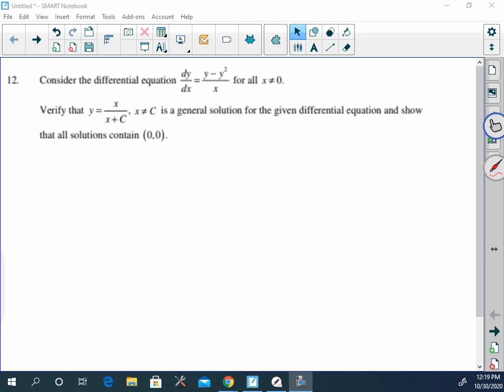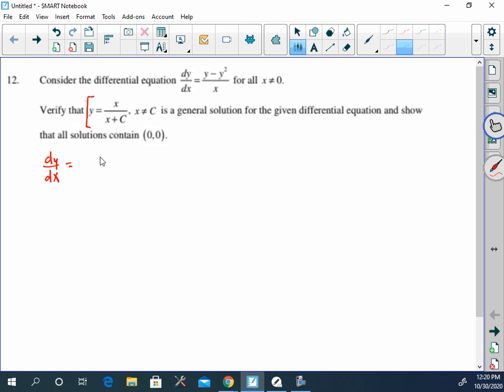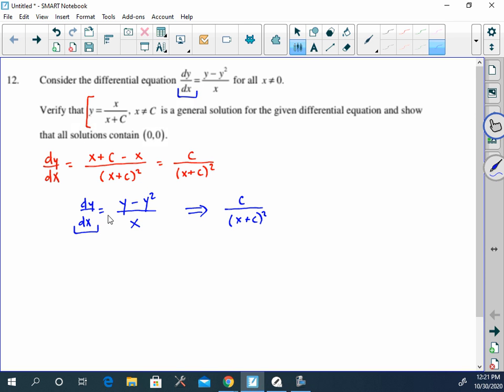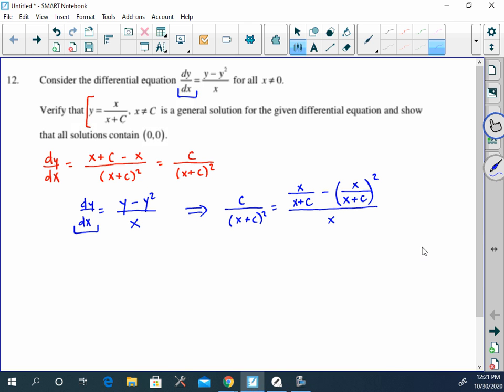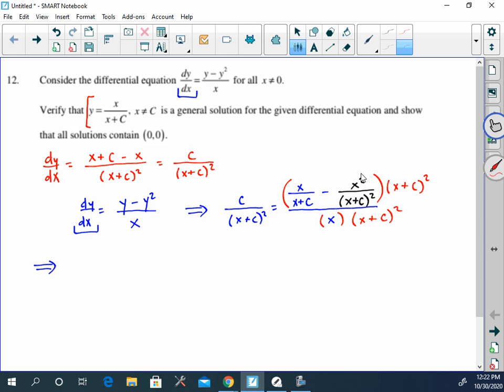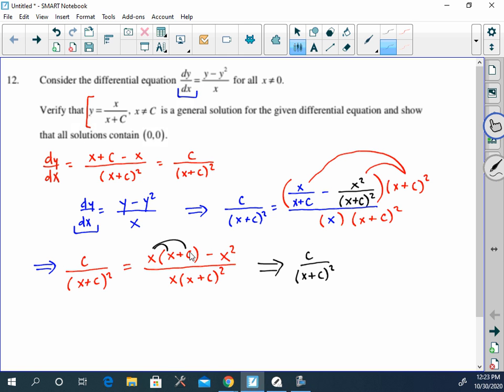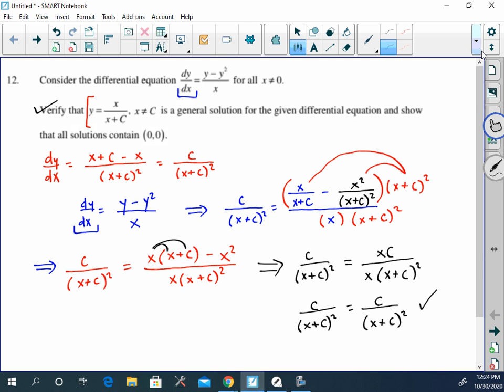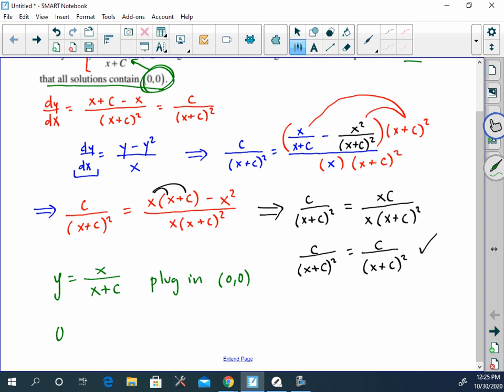Unit 4 Review #12